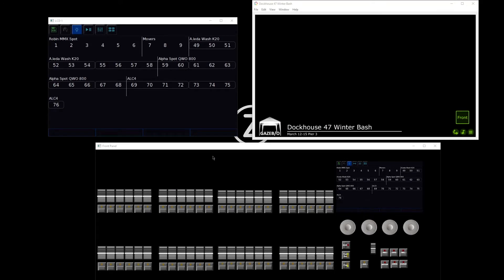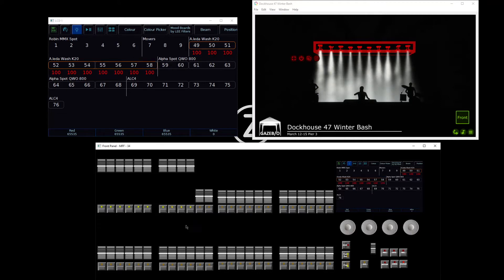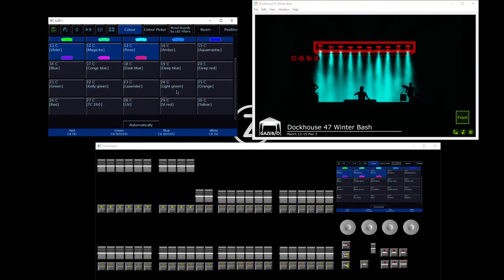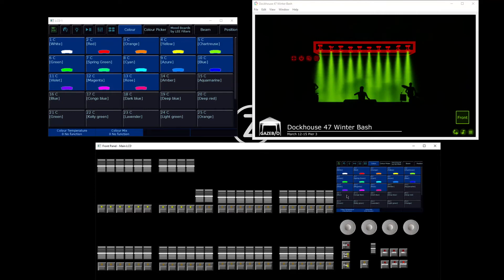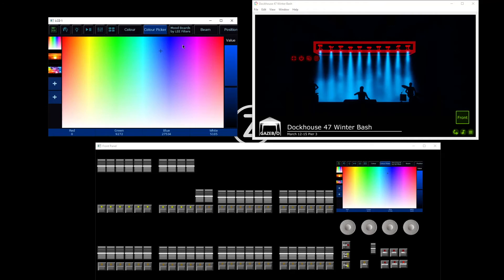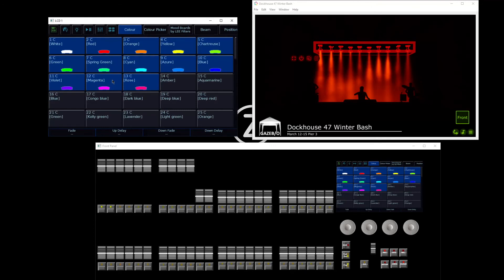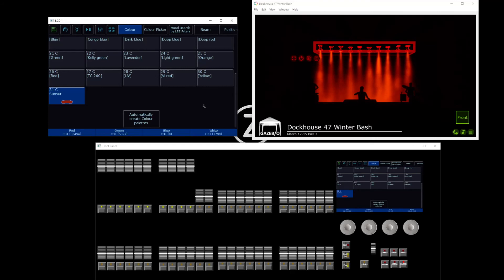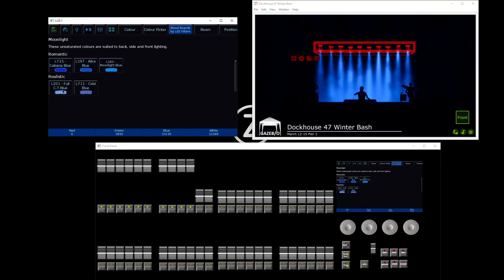FLX S Series | Training - 05 Color Selection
The FLX S Series is a family of lighting consoles that bring power in an easy-to-use package at an affordable price. In this video, learn the various ways to adjust color in the FLX S, including color palettes, the encoder wheels, the color picker, the image picker, and Mood Boards by Lee Filters.